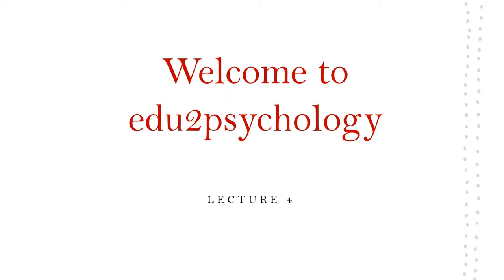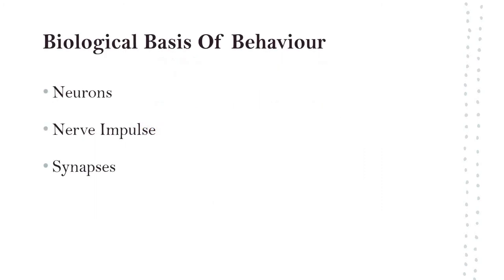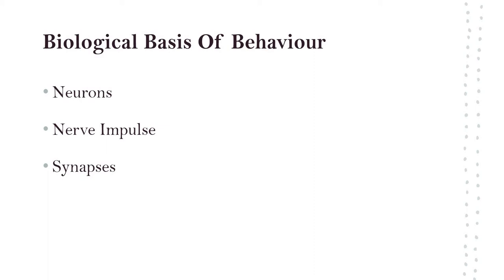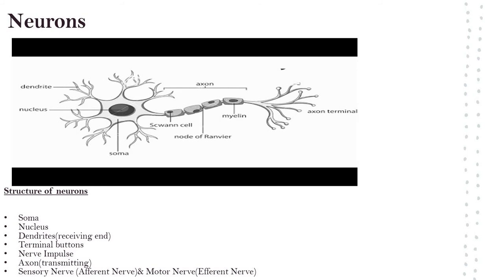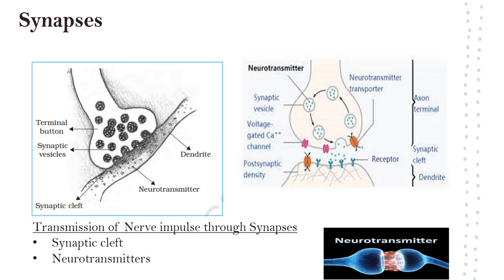Lecture4,Class 11 Psychology ,Chapter-3,part 2 ,The bases of human behaviour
Hello Everyone,
Here, we will be sharing videos, information related to Psychology.
It is a genuine effort by us, to provide useful and valuable educational material related to the subject, as I understand how important and beneficial it is to find a good, student-friendly study material to clear the concepts.
I am sure it will help everyone, who shares a keen interest in the subject of Psychology and the concepts will be shared with profound knowledge and care, as I myself have cleared Master in Psychology.
Let's get started and enjoy the journey.
So, welcome ALL.